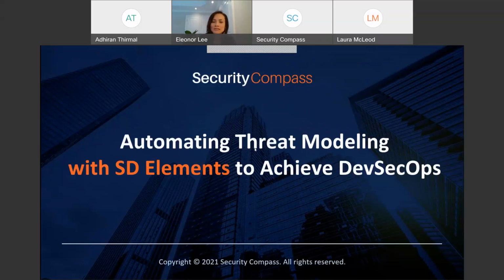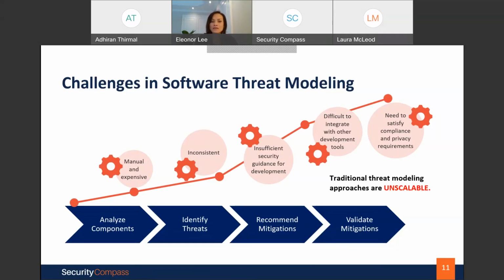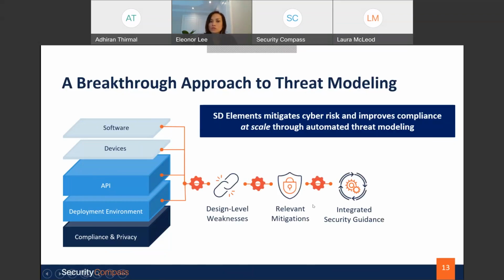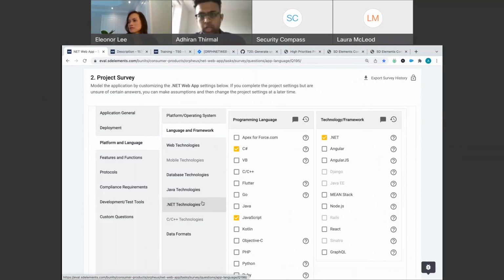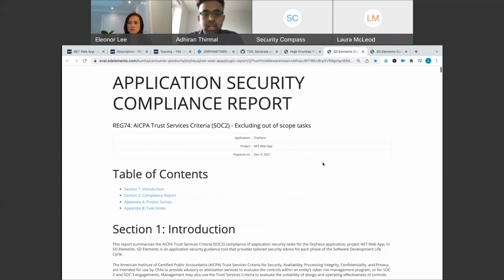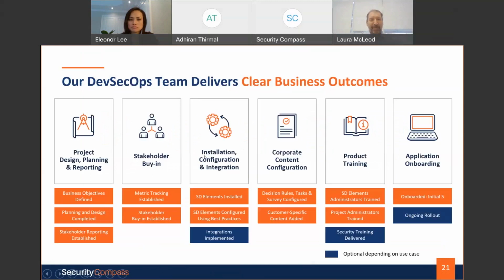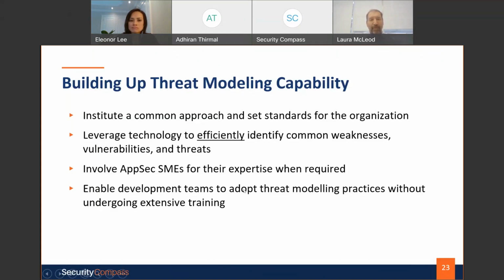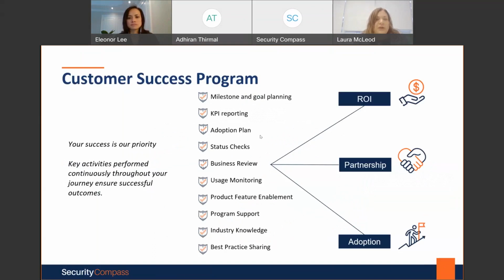Automating Threat Modeling with SD Elements to Achieve DevSecOps-20211209 1856-1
Learn how SD Elements can help your organization mitigate cybersecurity risks and improve compliance across your software portfolio with automated threat modeling.